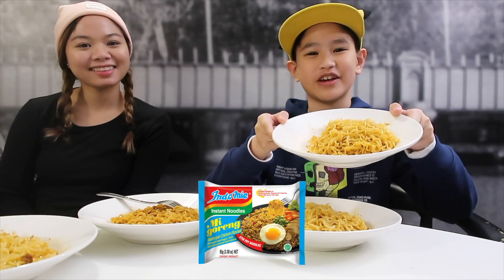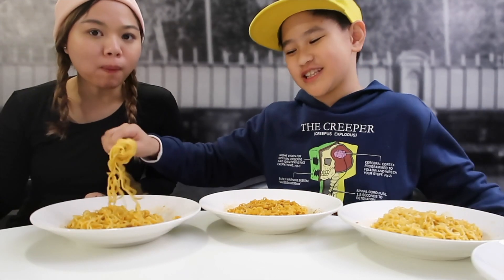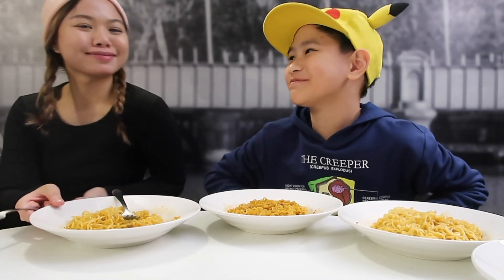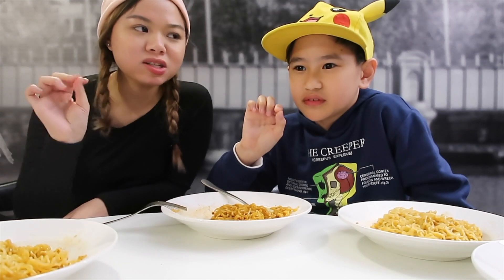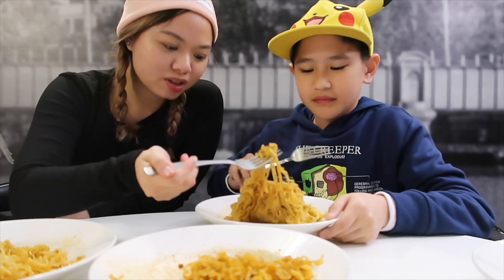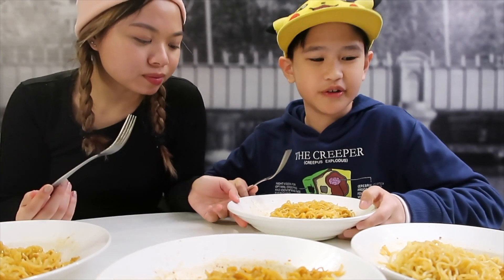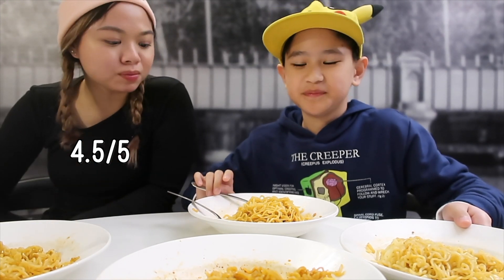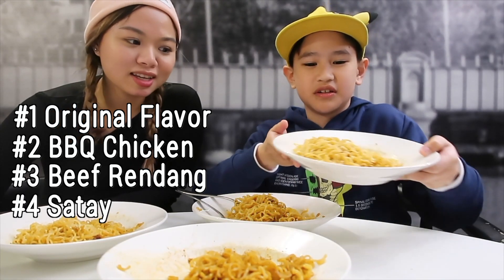RileyRandoms 031 | TASTING MI GORENG FROM AUSTRALIA + GIVEAWAY! (Philippines)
Hey Riley-Awesome Friends! This video was filmed in Melbourne, Australia back in July 2019. We were supposed to publish this and run a giveaway last year in January, but then realized the Mi Goreng packs had expired! Then lockdown happened as my mom went to look for someone to buy new ones and send the packs to us.

My sisters and I love Indomie Mi Goreng. It is our absolute favorite! So when we stumbled upon new flavors in Coles, Australia, we made sure to get some to try. Now, we want you to try these too! Check out our Taste Test video, and watch until the end to find out how to win a sample pack of Mi Goreng Noodles!

Mechanics:
2. COMMENT on this video with your NAME, CITY, and INSTAGRAM ACCOUNT (ex. @rileycatral) and Mi Goreng Variant you want to try: Also answer this question: Which Mi Goreng flavor did we dislike the most?
3. TWO winners will win a sample pack of Mi Goreng Original, BBQ Chicken, and Beef Rendang.
4. Winners will be announced on my Instagram on February 2, 2021, so make sure you follow me there! Good luck!

The camera used: My sister's Canon G7X Mark II

This video will be posted on my Facebook page, as well as my mom's social media accounts!

Hi, I'm Riley, and I just turned 12! Imagine that, I have been on YouTube for over 3 years now. The first two years weren’t so serious, but anyway... When I grow up, I want to be a YouTuber like my absolute faves, Wil Dasovich, UnlistedLeaf, and DanTDM! I have a lot of Pokemon Pack Opening videos in store for you because Pokemon is my fave thing nowadays! I collect cards, Gachapon toys, Nerf guns, and all sorts! I am also into Lego!!!

My mom is in the process of moving my old videos to this account. She's semi-retired from blogging, but you can still view some of my old videos on her blog,

For RLmailmondays, you can send me stuff through the address below

Attn: Riley Catral
145 Panay Avenue
1103 Quezon City
PHILIPPINES